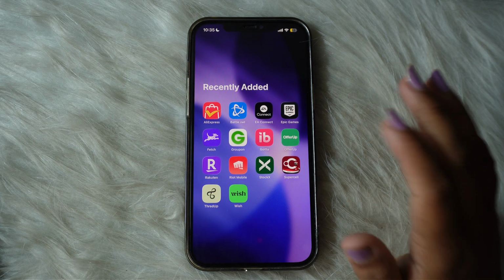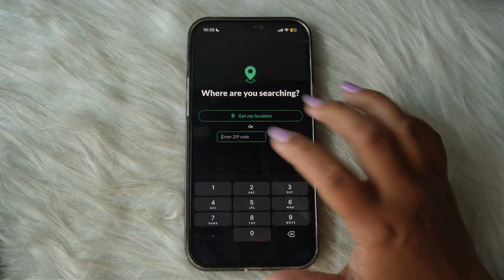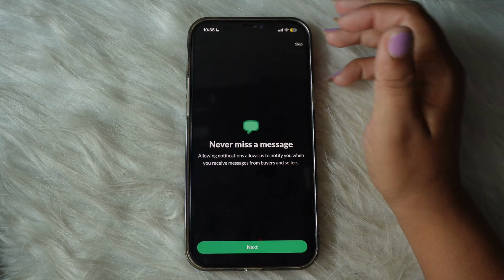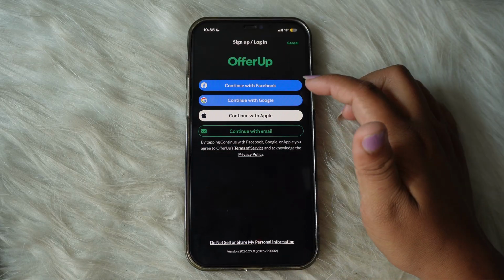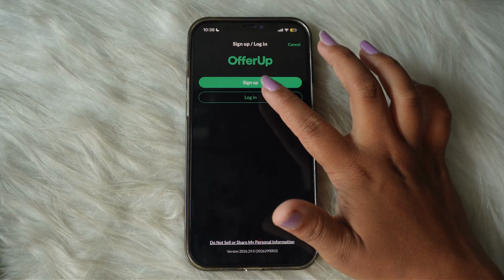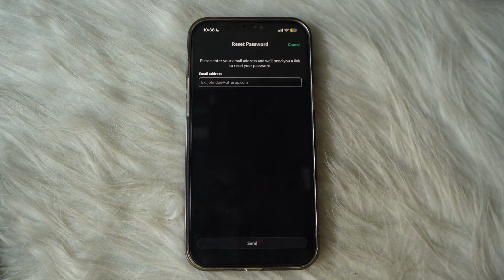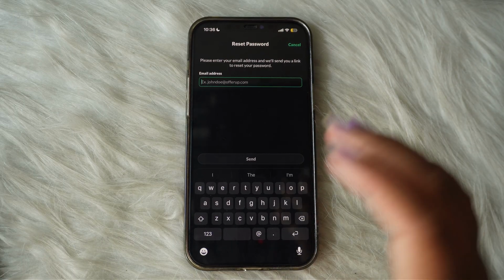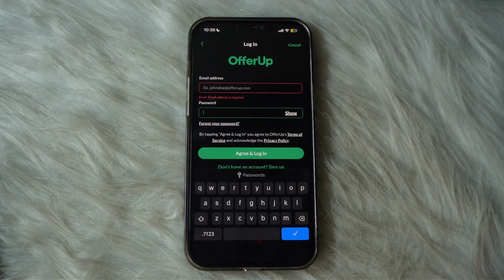How to Login to OfferUp Account After Forgetting Password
Forgot your **OfferUp account password**? This video walks you through how to log back into your OfferUp account by resetting your password step by step. Whether you're using the OfferUp app or website, this guide will help you regain access quickly and securely.

In this tutorial, you'll learn how to open the OfferUp login page, select the **Forgot Password** option, verify your email address or phone number, create a new password, and successfully sign back into your account. We'll also share tips for keeping your account secure.

If you're still unable to log in, we'll show you how to troubleshoot common login issues, recover your account, fix password reset problems, and know when to contact OfferUp Support for additional assistance.

Watch until the end for a complete guide on **logging into your OfferUp account after forgetting your password**.